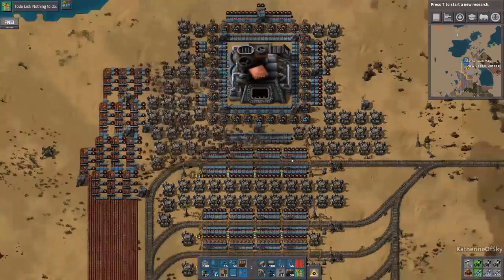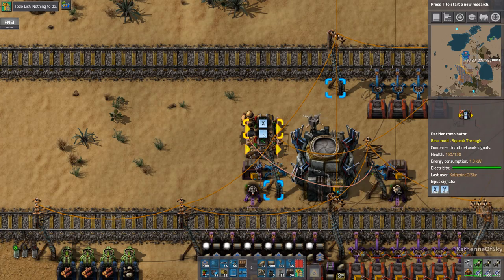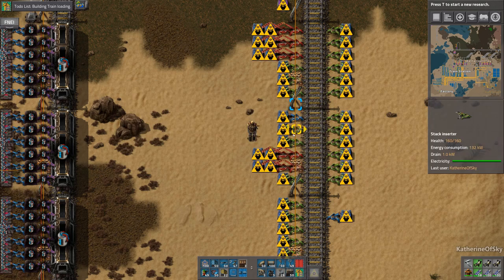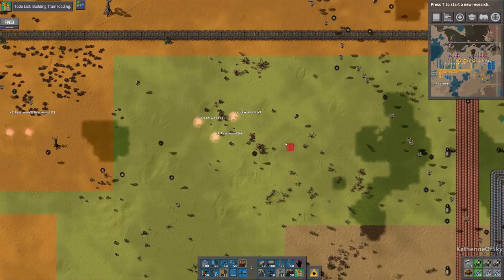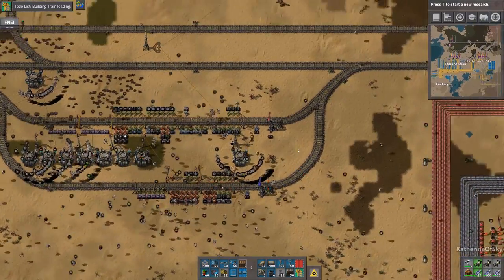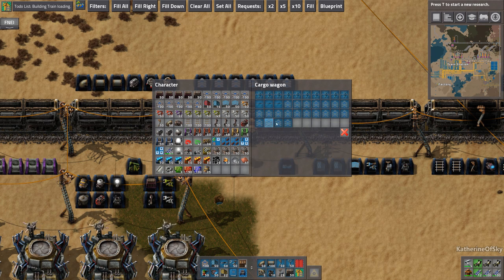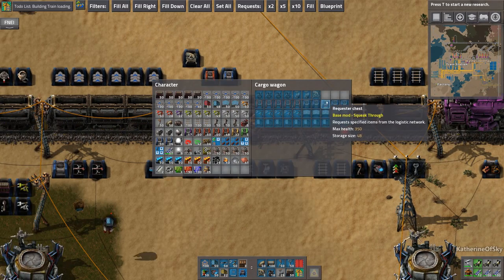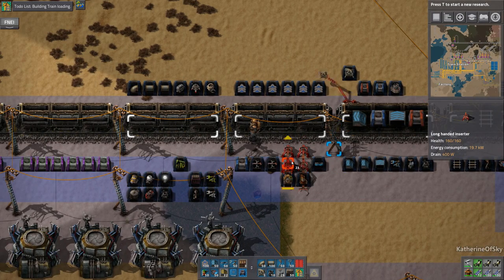Whistle Stop Factorio Ep 66: BUILDING THE BUILDING TRAIN - Mod Spotlight, Let's Play, Gameplay